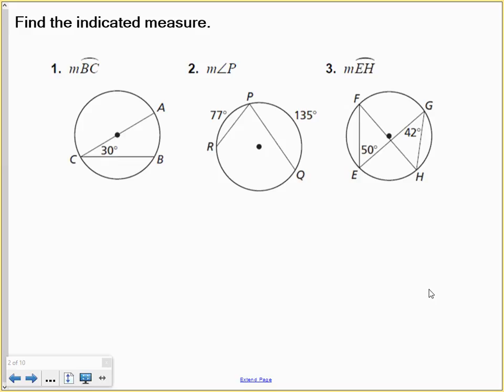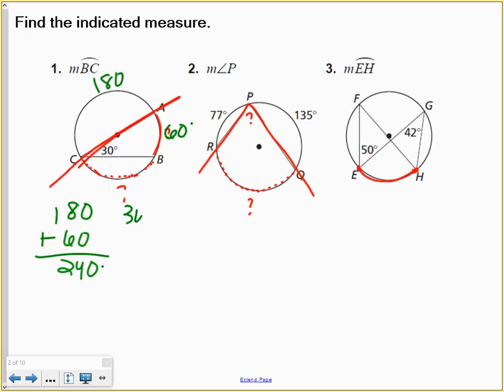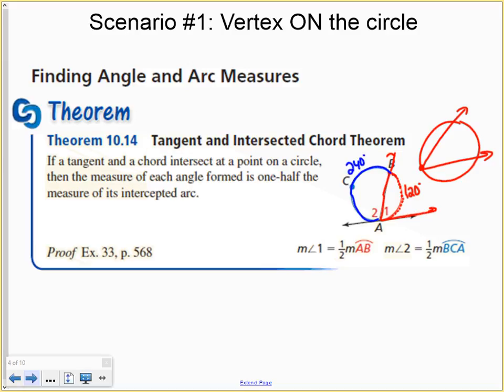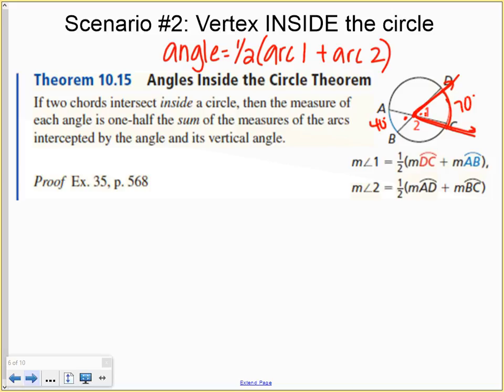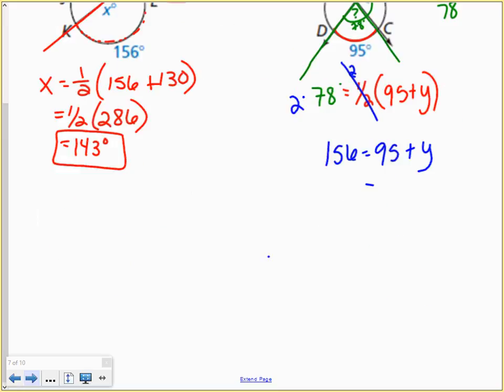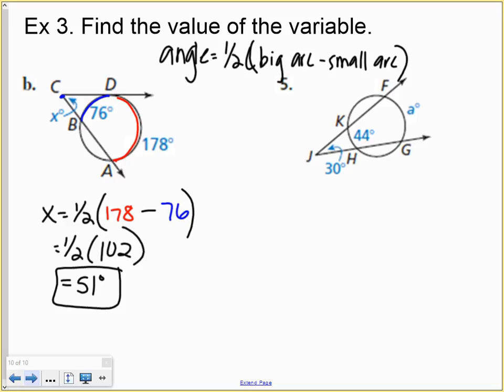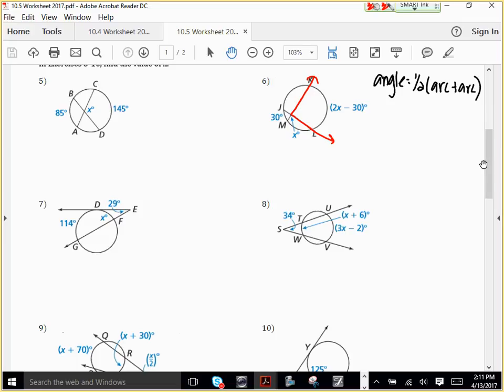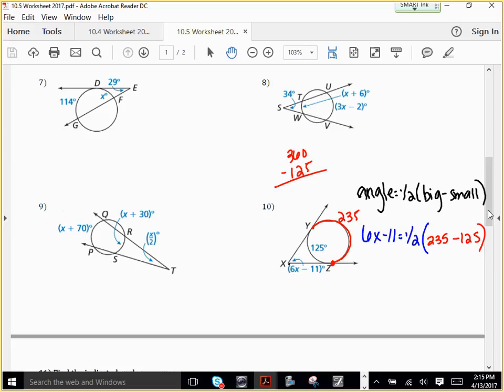10 5 Notes